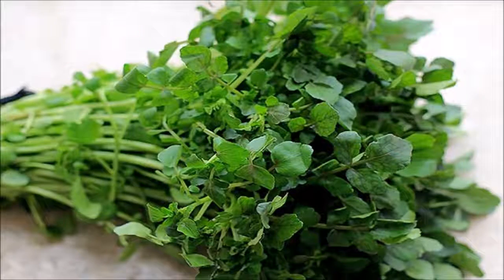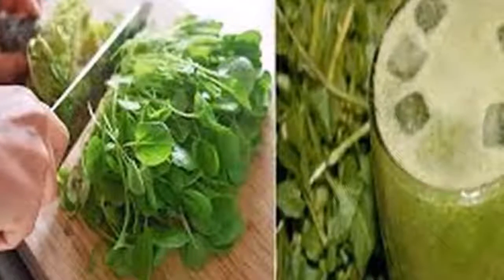This is the healthiest vegetable in the world and we have completely forgotten about it